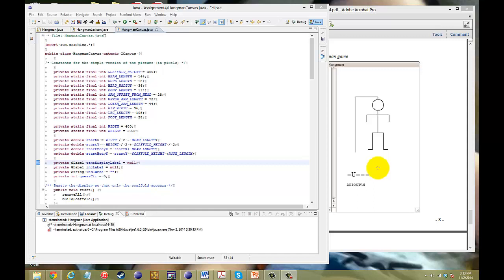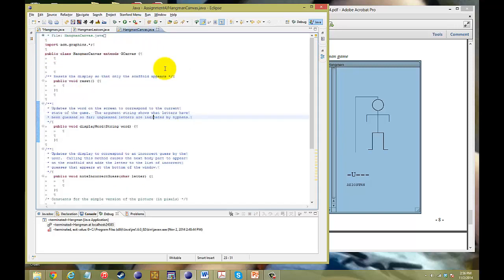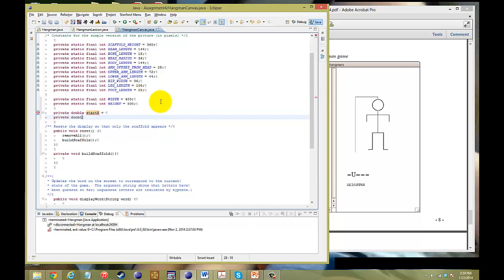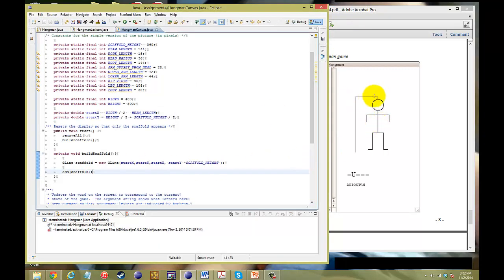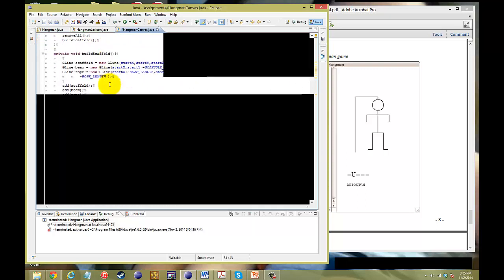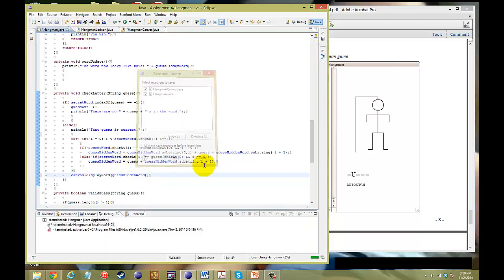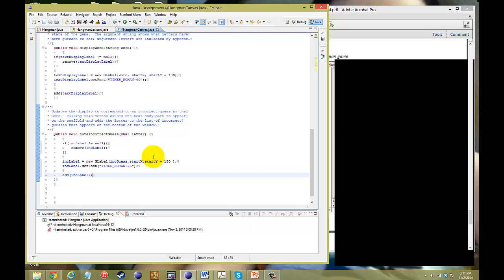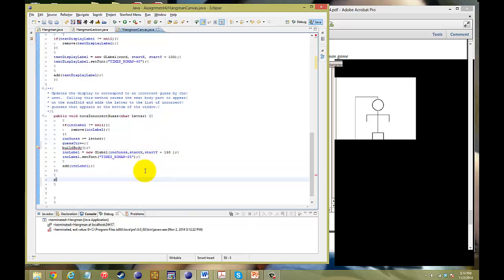CS106A Assignment 4: Hangman: Milestone 2: Part 1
Sorry.  I had to split this video in two.  It went a lot longer than I hoped.

This is Assignment 4: Hangman: Milestone 2 Part 1

Methods Covered:
reset();
displayWord();
noteIncorrectGuess();
BuildScaffold();